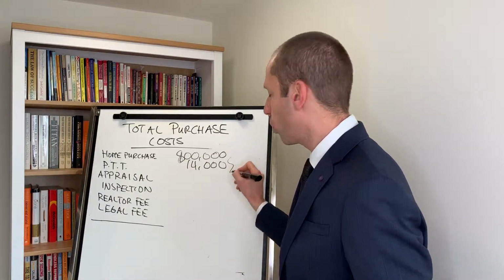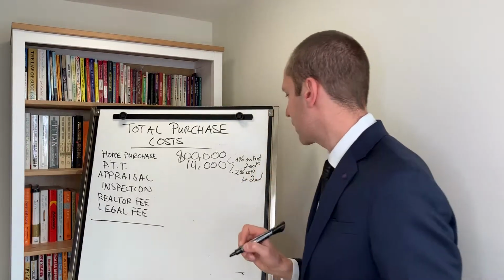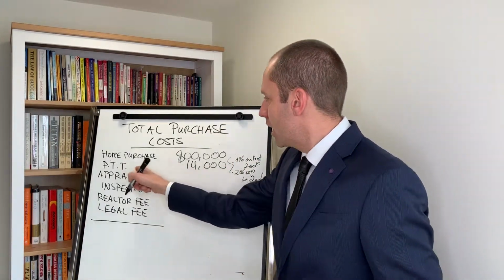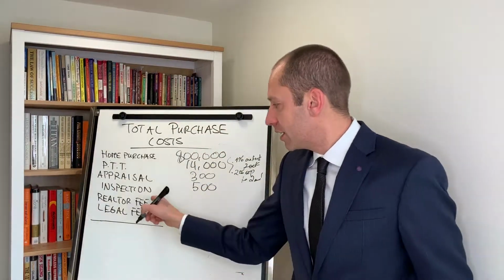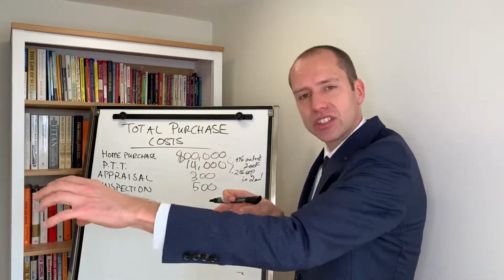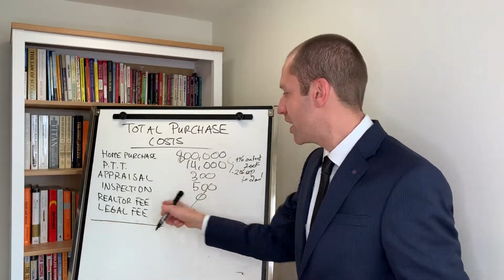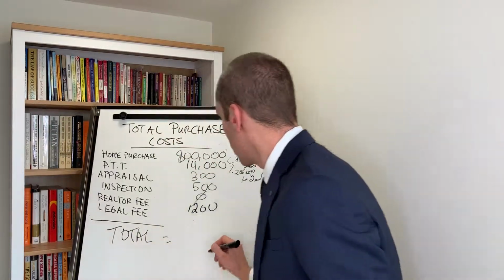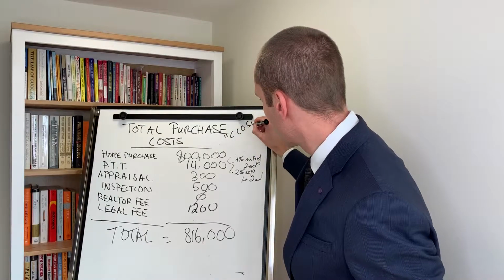Total Closing Costs For a Home Purchase in Greater Vancouver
What are the closing costs for buying a resale property in Greater Vancouver? Watch the video to find out!

CHRISTIAN BUTZEK
OAKWYN REALTY DOWNTOWN
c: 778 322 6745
Top 10% of Realtors in Greater Vancouver in 2017, 2018, 2019